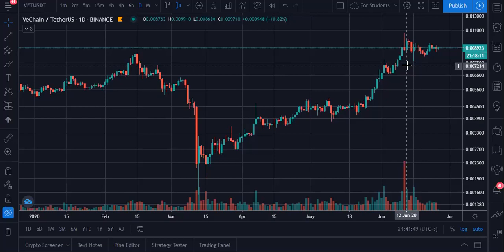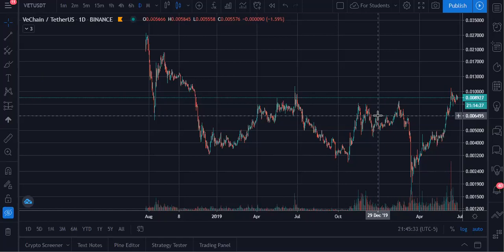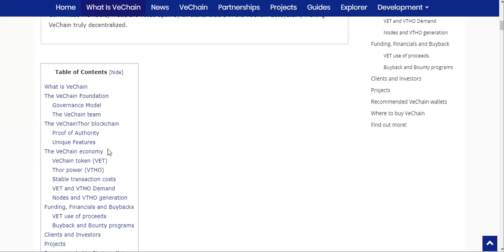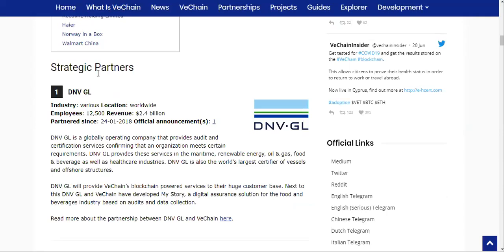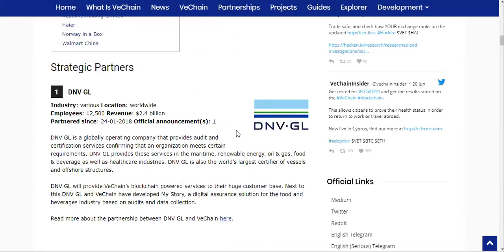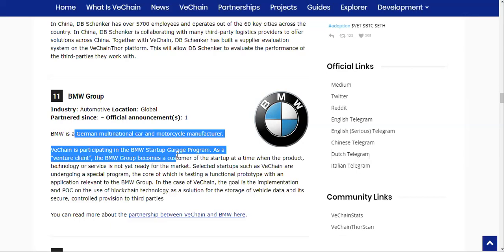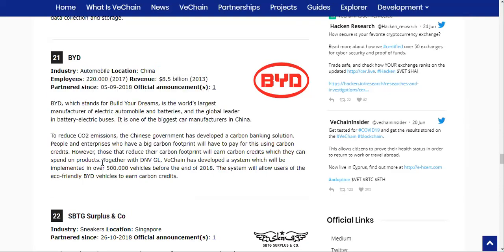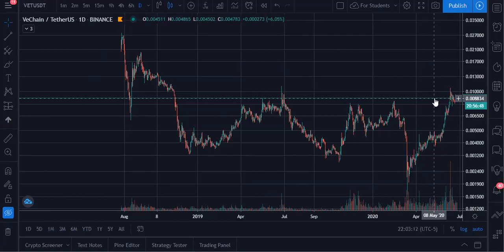VeChain (VET / VTHO) $1000 to $1 million trading this market cycle?! Is it Possible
This channel is the public version of learning and executing trades and investment ideas in the cryptocurrency market.

We urge public discussion about ideas, knowing that none of this is financial, legal, or tax advice, but for informational/educational purposes only.

If you are interested in learning in a private academy full of other students and a full chat group, that is $60 per month (about $2 per day), if paid 6 months in advance = 5% off, and if paid 1 year in advance = 20% off.

You get 5% cash back on all of your trades

3) Trade management rules

4) Investment talk (not investing advice)

5) Swing trades

6) General group chat

and more